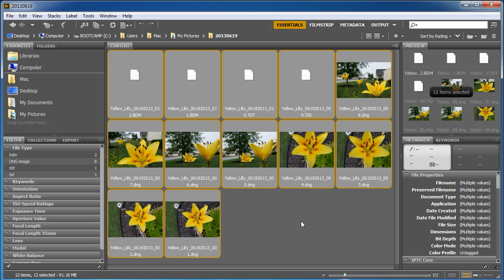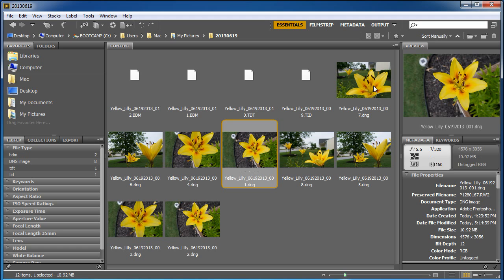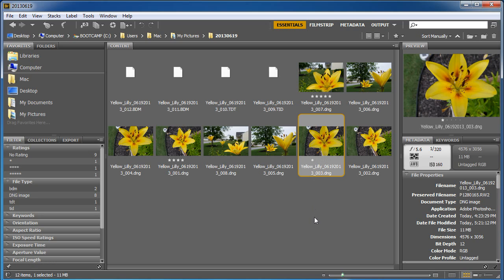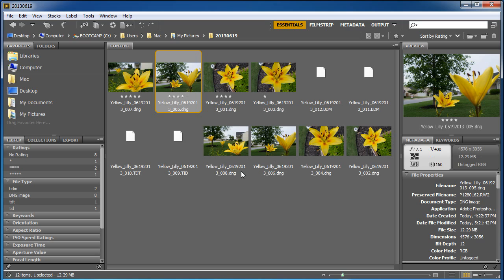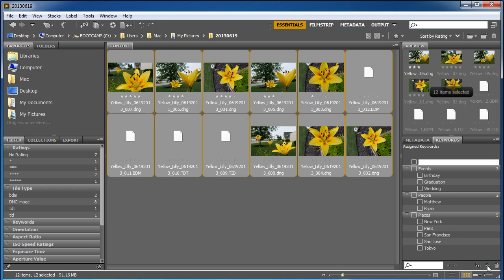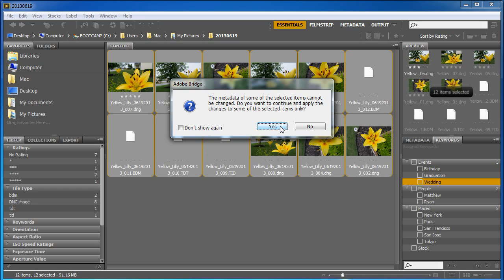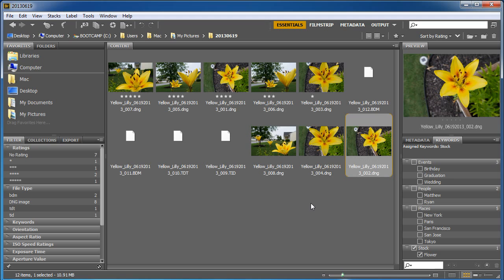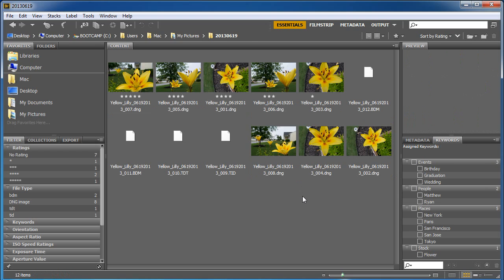Bridge Rating and Sorting Images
In this video, viewers will learn how to quickly rate, sort, and organize their images using Adobe Bridge.